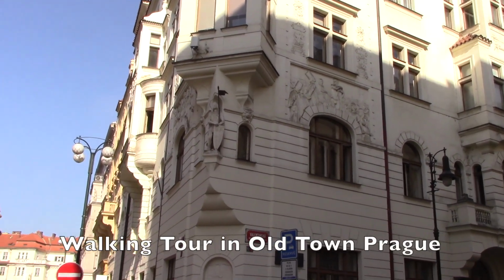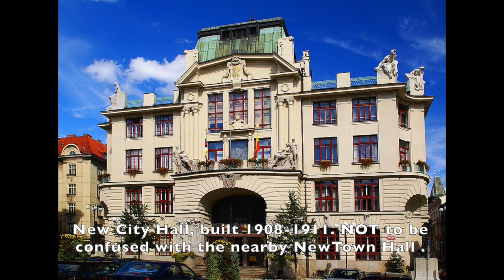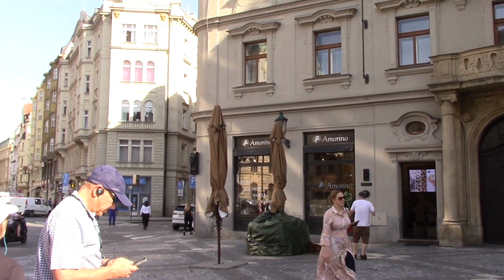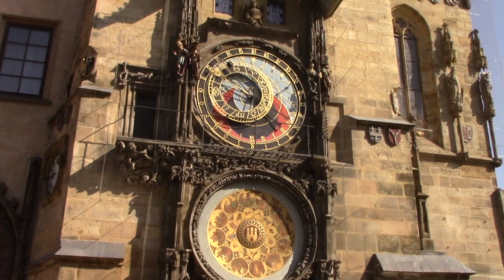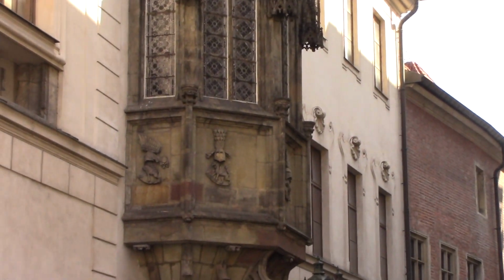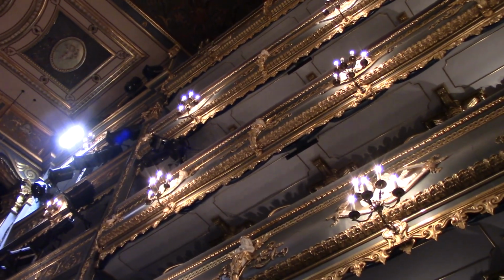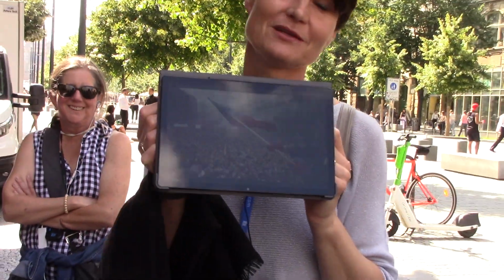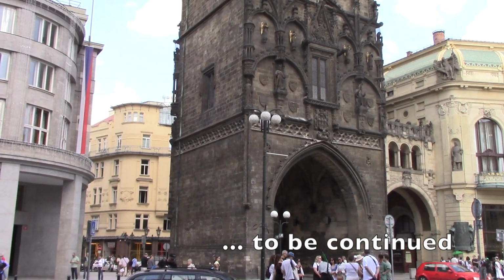Prague City Tour, Pt 1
This is a walking tour around the old town of Prague.